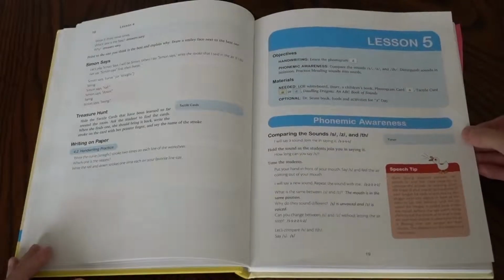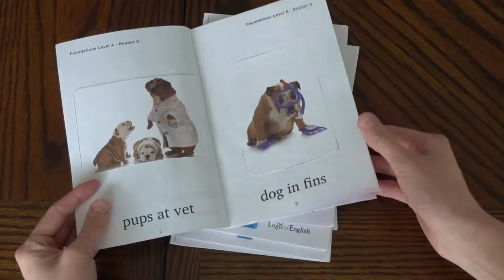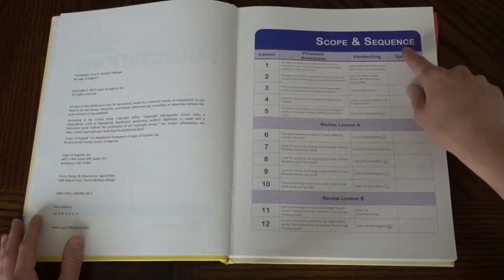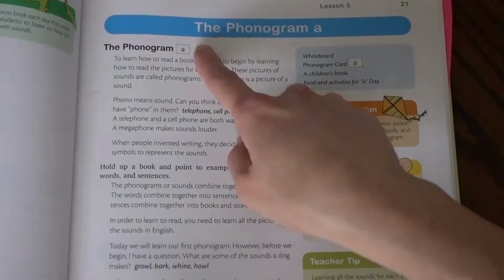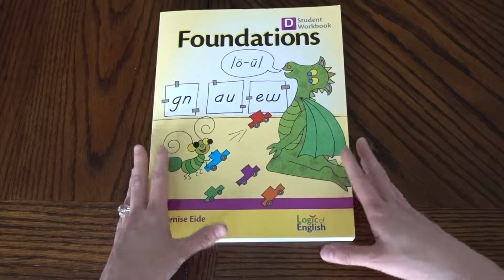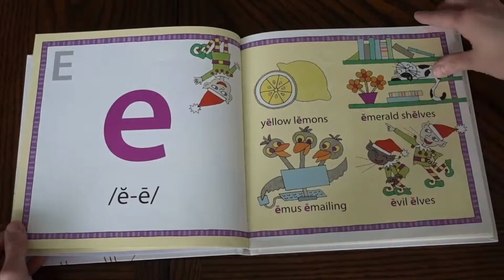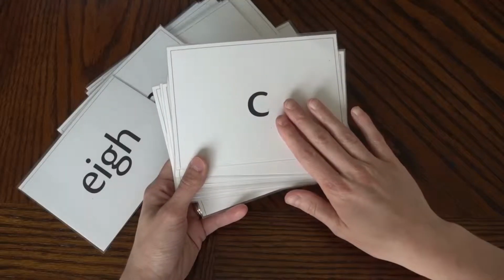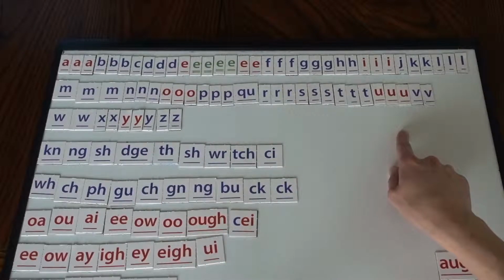Logic of English Foundations Level A Review - Homeschool Curriculum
The logic of English Foundations Level A Review  - Homeschool Curriculum

The Logic of English Foundations is the best phonics, reading, handwriting, and spelling program for ages 4 - 7.

One thing that I forgot to mention is that you have a choice to decide if you want to teach cursive or manuscript. I went with the manuscript but Logic of English recommends starting with cursive. You can read more about cursive vs manuscript on their website.

Let me know down in the comments what you want to see next on this homeschooling channel.